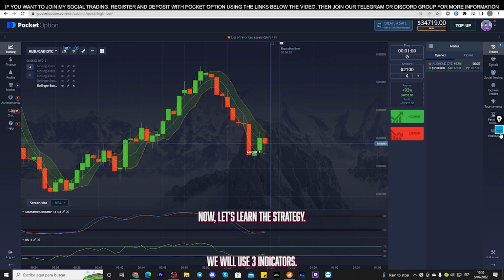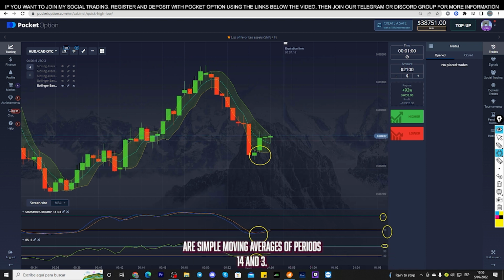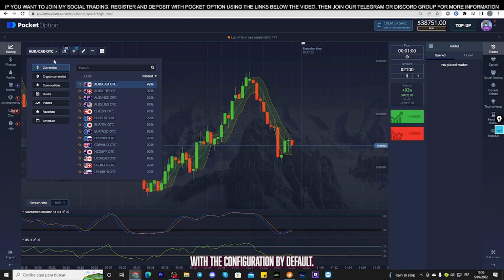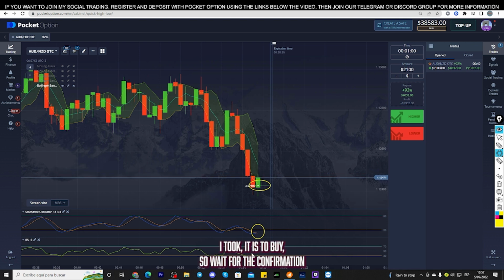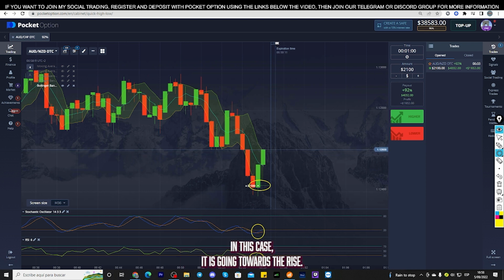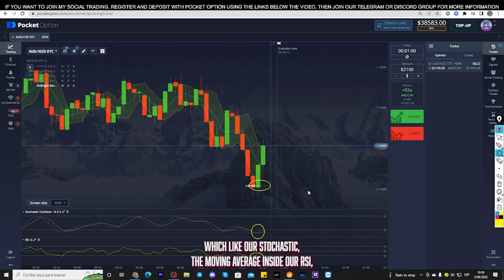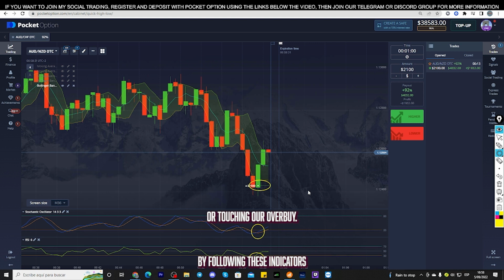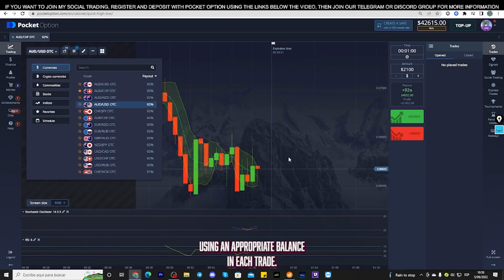30 SECONDS STRATEGY EXPLAINED - 55K WITH BINARY OPTIONS